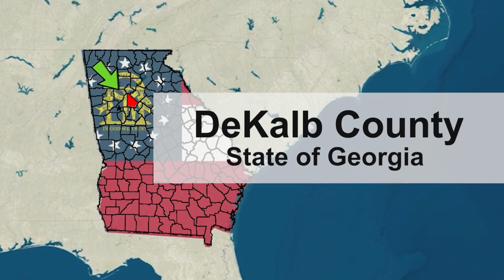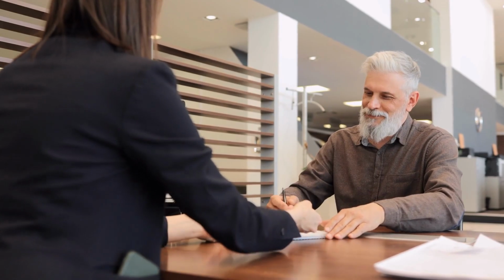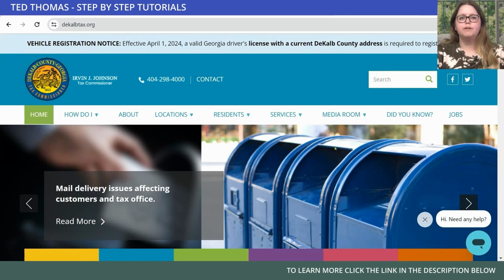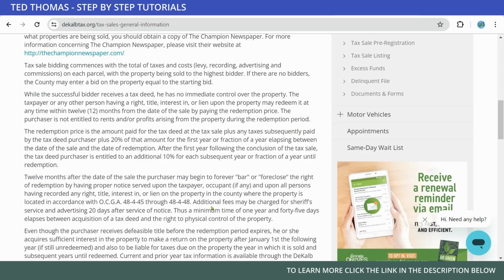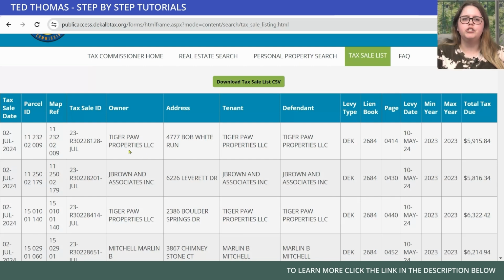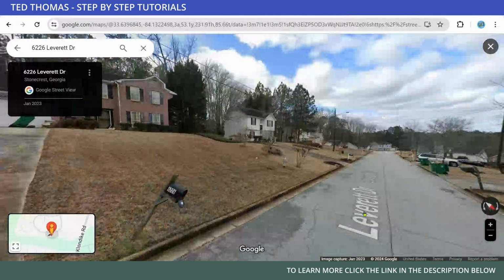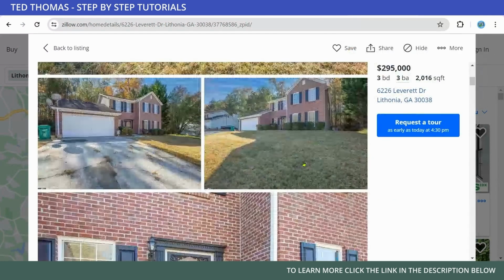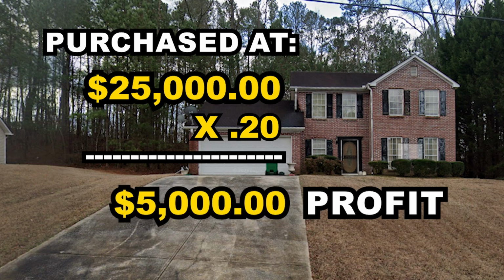Dekalb County Georgia Tax Deed Sale (Tax Lien): A Beginner's Roadmap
Curious about high returns with minimal effort in real estate? Watch this video for a simple guide to Dekalb County's tax deed sales. Learn step-by-step how to participate, find the auction list, and get started on your journey to profitable investments.

Discover how you can earn 20% returns or take possession of valuable properties in just a year. This beginner-friendly walkthrough will give you the confidence and tools you need. Watch now and transform your investment strategy with ease.

Video Highlights:
📈 High returns with minimal effort - up to 20% annually.
📅 Monthly auctions on the first Tuesday.
💼 Beginner-friendly research demo included.
💡 Tips for navigating Dekalb County's auction process.
🔍 Learn how to find and analyze auction properties easily.

Key Moments In This Episode:
00:00 - Introduction to Dekalb County Tax Deed Sale
00:18 - Overview of upcoming tax defaulted property auction
00:40 - Linda introduces herself and Dekalb County facts
01:04 - Explanation of the redeemable deed process in Georgia
01:24 - Details on the 20% penalty return on bids
01:50 - Steps to find information on the next auction
02:16 - Navigating the Tax Commissioner's website
02:39 - Registration process for Dekalb County tax auction
02:57 - Viewing the auction list on the website
03:20 - Property research demonstration using Google Maps
03:43 - Using Zillow to find the market value of a property

Ted chose to teach Tax Lien Certificate and Tax Defaulted Property investing because it is Certain, Predictable, and Secure. He is a specialist in teaching Advanced Tax Lien Certificate and the Tax Defaulted Auction processes and concepts to investors and professionals. Industry insiders consider Ted Thomas to be America’s Tax Lien Certificate and Tax Deed Authority. In the past three decades, he has pioneered many new techniques and strategies for Investors and Professionals.

27174 - Dekalb County Tax Lien Sale - DUO with Ted